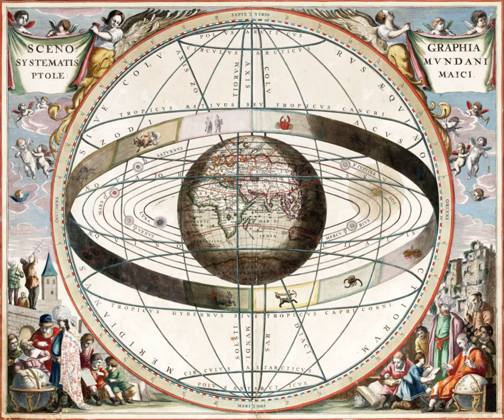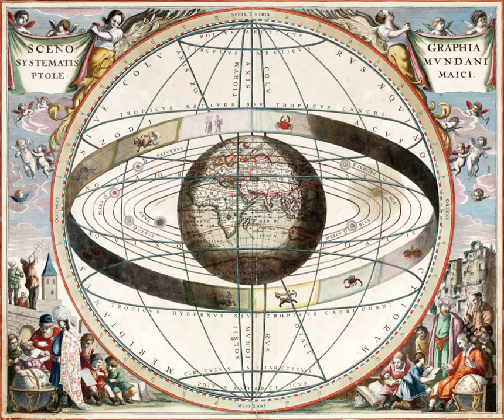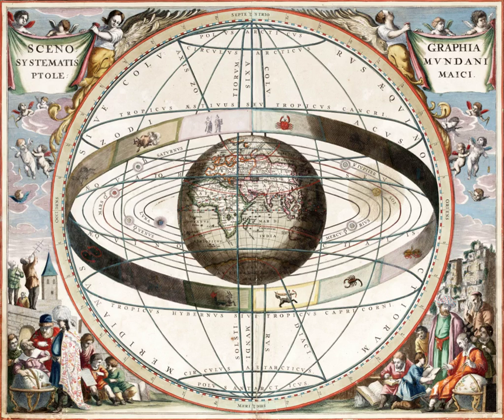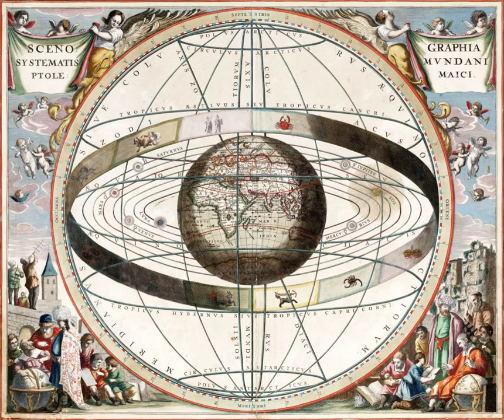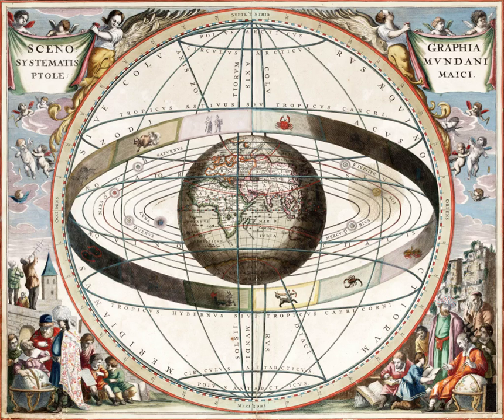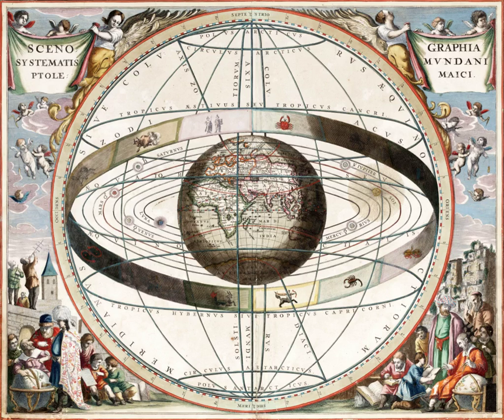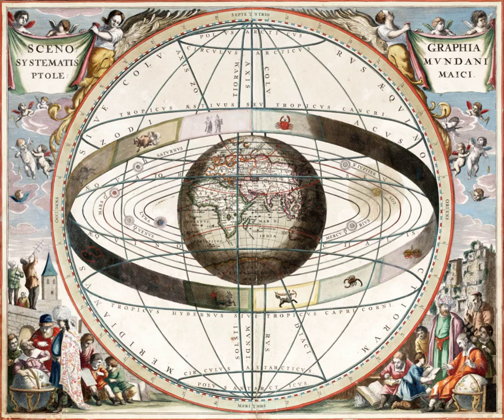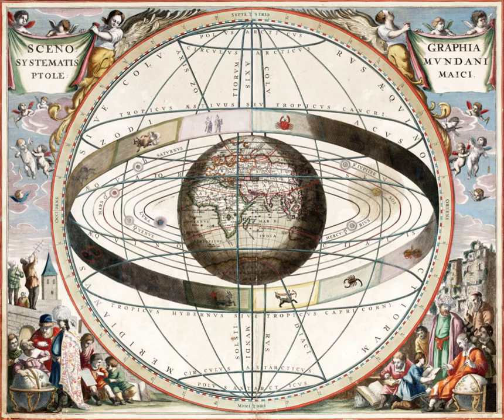Obsolete scientific theory | Wikipedia audio article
00:02:30 1 Superseded theories
00:03:04 1.1 Biology
00:07:24 1.2 Chemistry
00:08:47 1.3 Physics
00:12:41 1.4 Astronomy and cosmology
00:14:33 1.5 Geography and climate
00:15:59 1.6 Geology
00:17:15 1.7 Psychology
00:17:50 1.8 Medicine
00:19:06 2 Obsolete branches of enquiry
00:19:34 3 Theories now considered incomplete
00:21:48 4 See also
00:22:22 4.1 Lists

- Socrates

SUMMARY
In science, a theory is superseded or becomes obsolete when a scientific consensus once widely accepted it, but current science considers it an inadequate, incomplete, or simply false description of reality. Such labels do not cover protoscientific or fringe science theories that have never had broad support within the scientific community. Furthermore, superseded or obsolete theories exclude theories that were never widely accepted by the scientific community. Some theories that were only supported under specific political authorities, such as Lysenkoism, may also be described as obsolete or superseded.
All of Newtonian physics is so satisfactory for most purposes that it is more widely used except at velocities that are a significant fraction of the speed of light, and simpler Newtonian but not relativistic mechanics is usually taught in schools. Another case is the belief that the earth is approximately flat. For centuries, people have known that a flat Earth model produces errors in long-distance calculations, but considering local-scale areas as flat for the purposes of mapping and surveying does not introduce significant errors.
In some cases, a theory or idea is found baseless and is simply discarded. For example, the phlogiston theory was entirely replaced by the quite different concept of energy and related laws. In other cases an existing theory is replaced by a new theory that retains significant elements of the earlier theory; in these cases, the older theory is often still useful for many purposes, and may be more easily understood than the complete theory and lead to simpler calculations. An example of this is the use of Newtonian physics, which differs from the currently accepted relativistic physics by a factor that is negligibly small at velocities much lower than that of light.